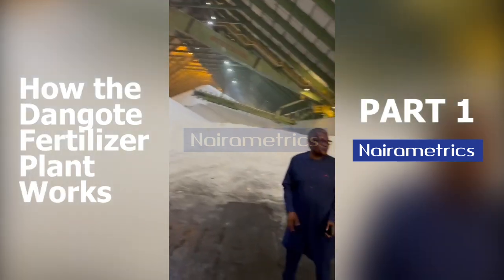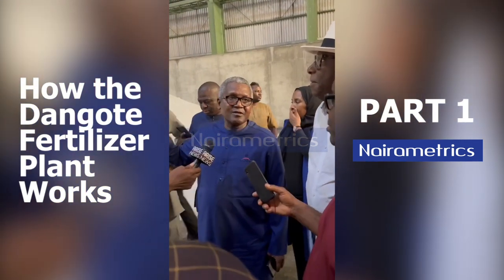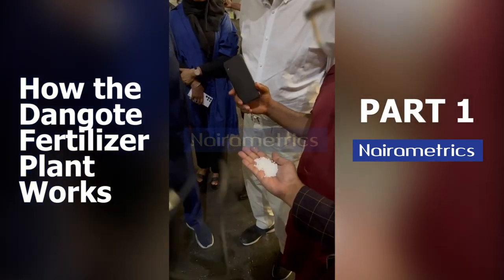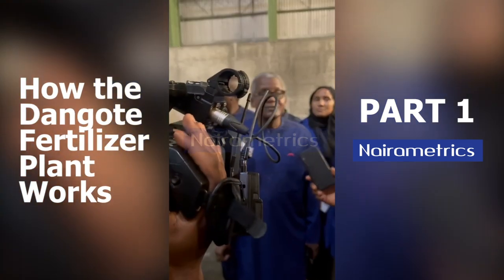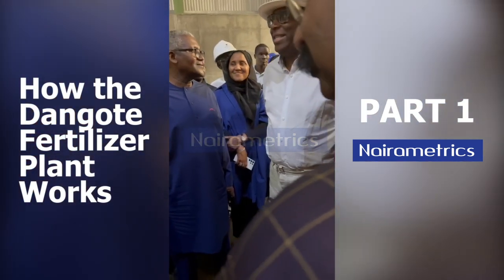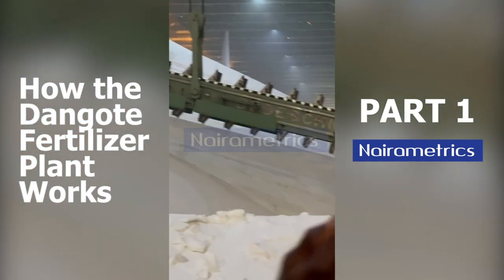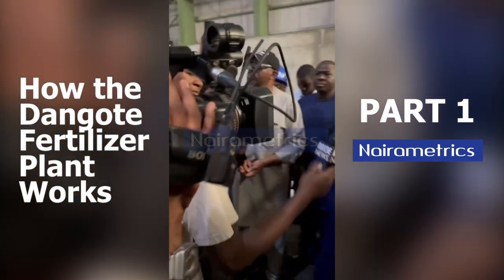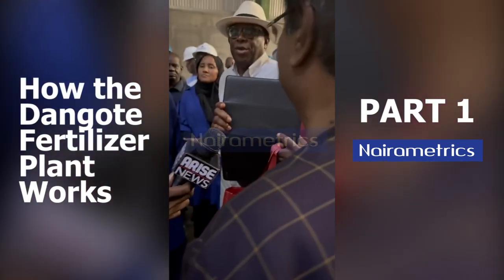How the Dangote Fertilizer Plant Works - Part 1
Aliko Dangote explains the production process of urea alongside the MD/CEO of Dangote Refinery - Ravindra Singh Singhvi, at the Dangote Fertilizer Factory bulk storage site.